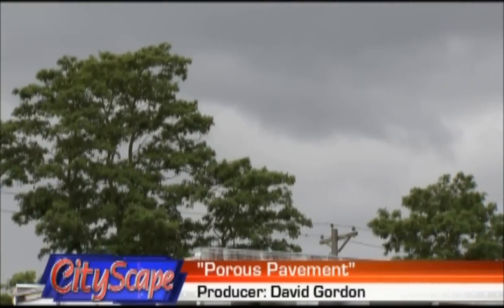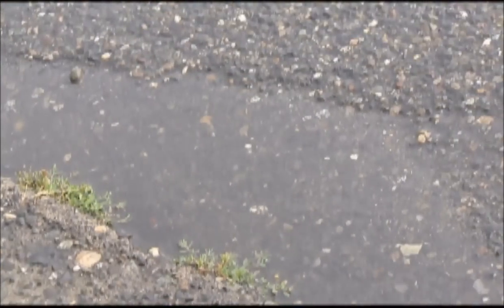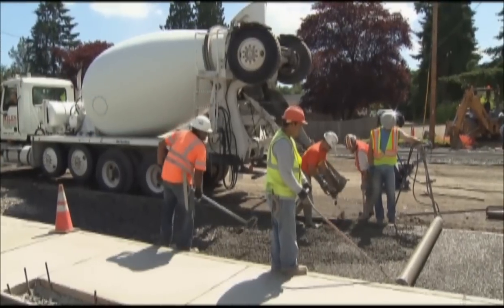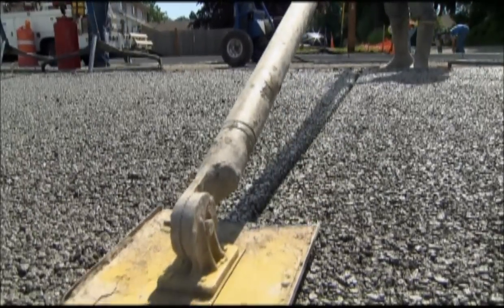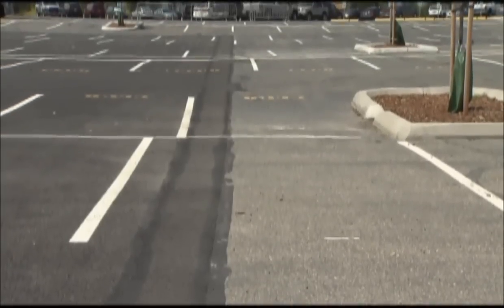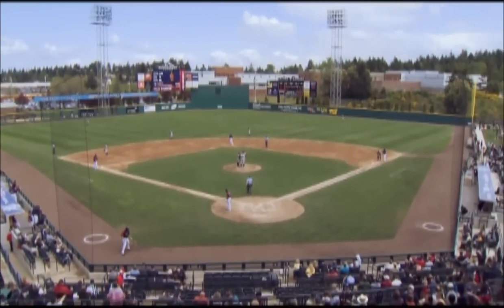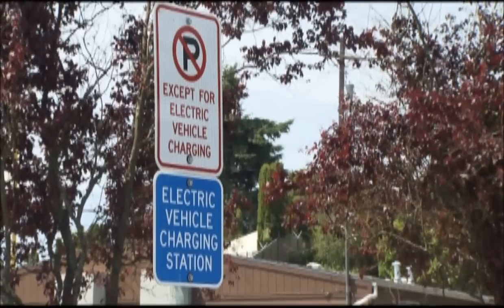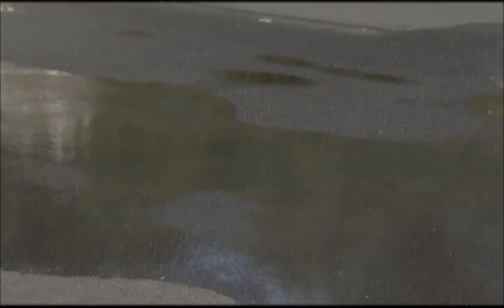Greenroads Featured on TV Tacoma - CityScape Segment on Porous Pavements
This is a short video by TacomaTV on some of the fantastic work that the City of Tacoma, Washington is doing for local watershed improvements using different types of permeable/porous pavements. It features two Silver Certified Greenroads projects: Alaska Street and the Cheney Stadium Sustainable Stormwater Project as well as a cameo by Jeralee.